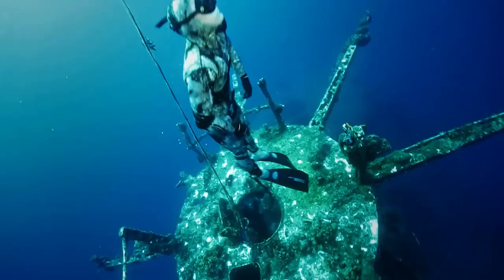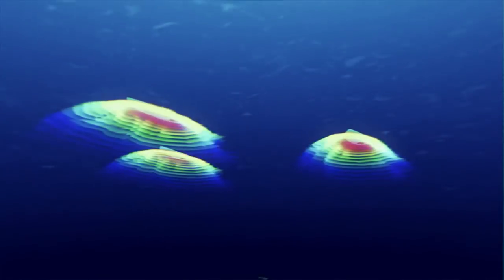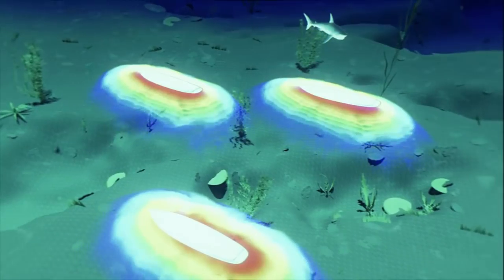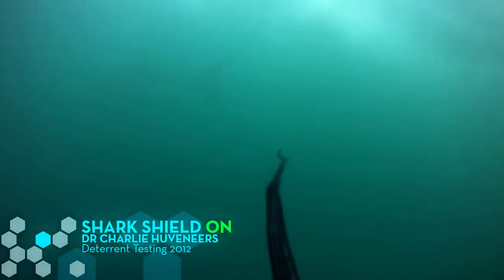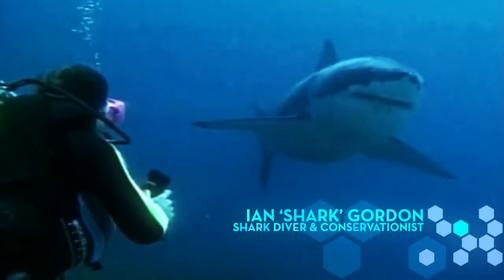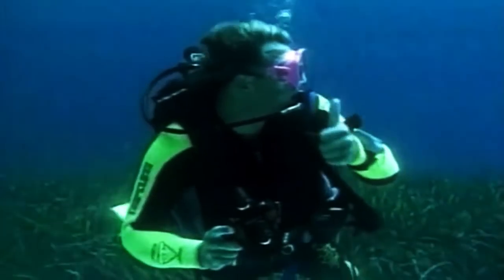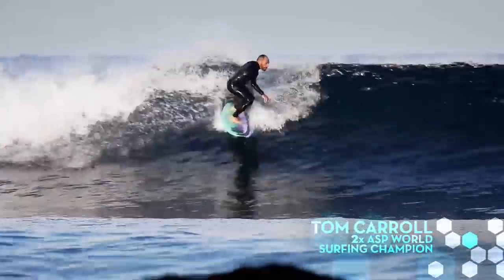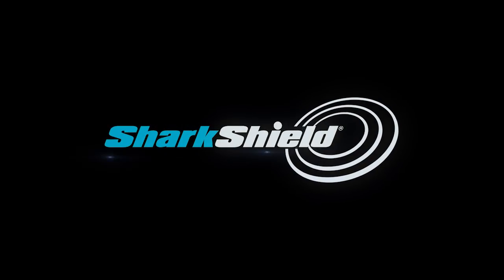Shark Shield - For Professional Adventurers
In 2018, the Shark Shield company became Ocean Guardian®. The change of name reflects our bigger ambition – to make you safe whatever you enjoy doing in the Ocean – while also protecting the planet we call home.

Ocean Guardian, powered by Shark Shield Technology, is the world’s only scientifically proven and independently tested electrical shark deterrent. Government approved and developed over two decades of research, Ocean Guardian’s patented technology creates a powerful three-dimensional electrical field which causes safe but unbearable spasms in shark’s short-range electrical receptors, turning sharks away - including Great Whites. Nothing is more effective.

Ocean Guardian safety products are the ultimate ocean guardian – providing peace of mind for surfers, divers, and ocean lovers around the world, while supporting the conservation of marine life by removing the need for shark nets and culling.